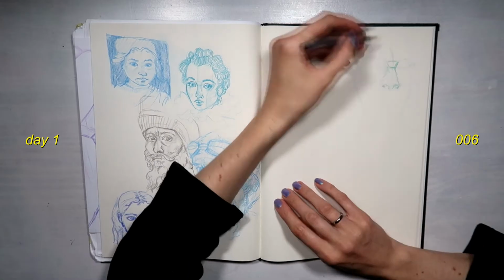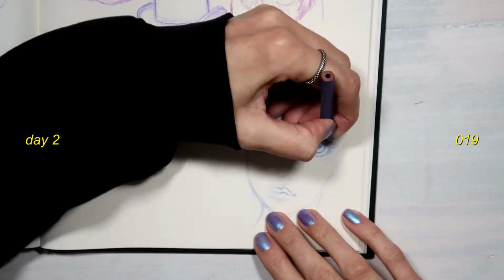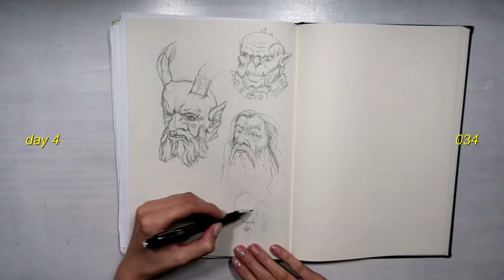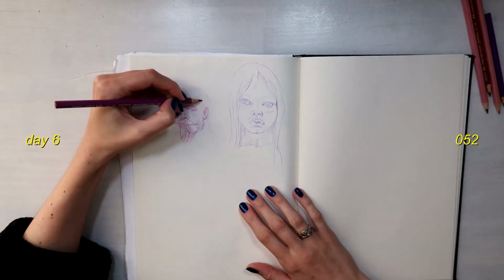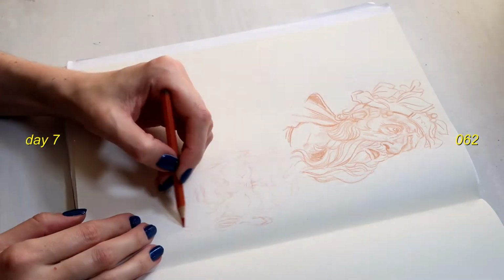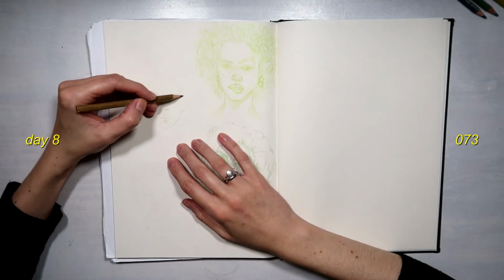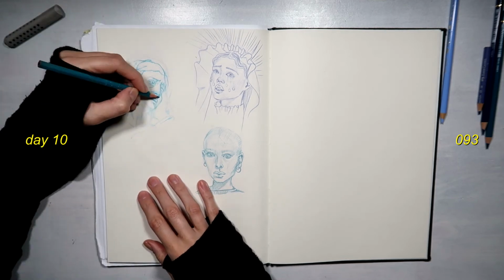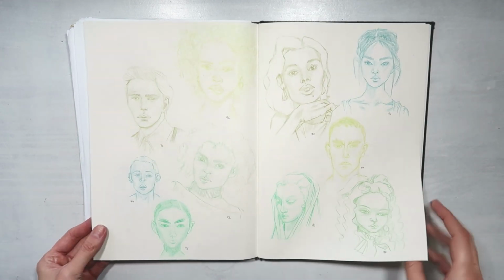I finally did the 100 HEADS CHALLENGE (after 2 years of wanting to)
I wanted to do this challenge for 2 years and now it is very weird for it to be done. Watch and hear about my experience...

LEARN HOW TO ANIME GLASS PAINT IN MY NEW SKILLSHARE CLASS